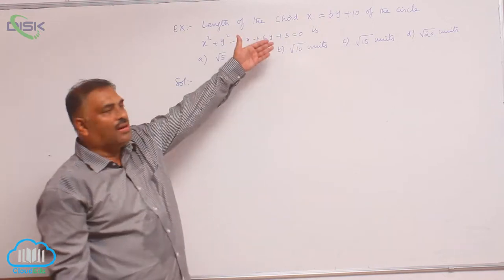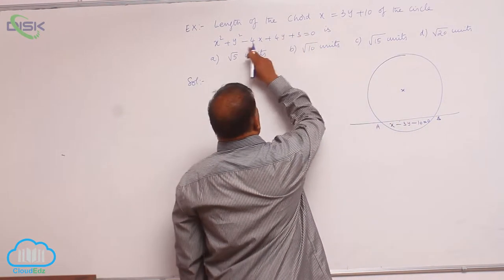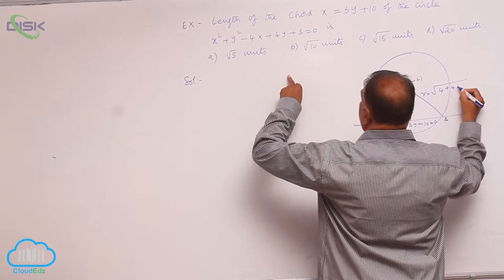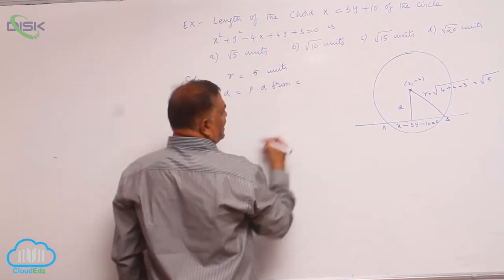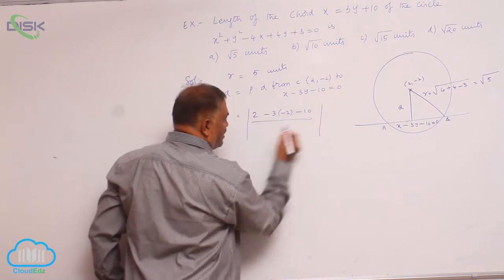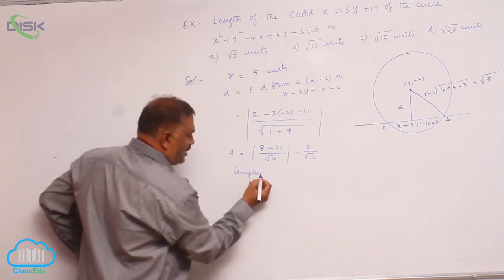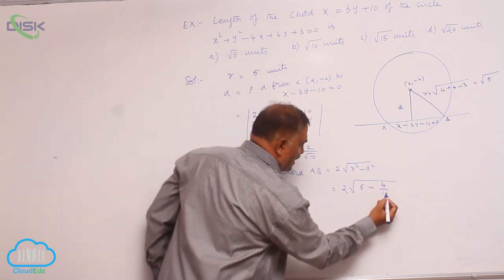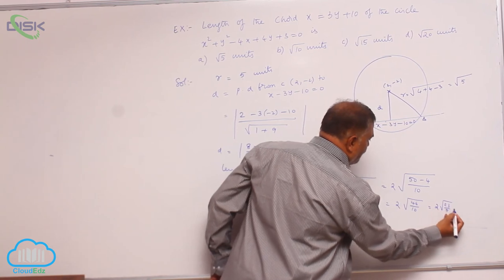Chord of contact and polar || Find the Length of the chord || Disk Telangana